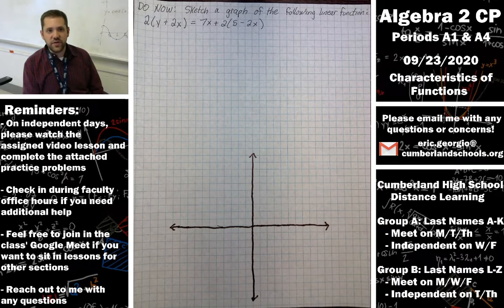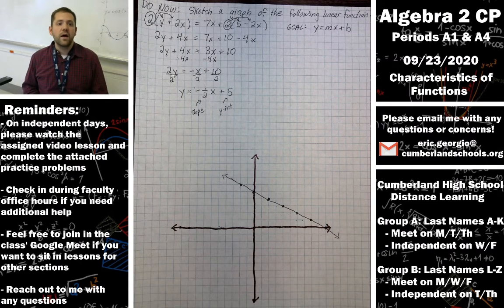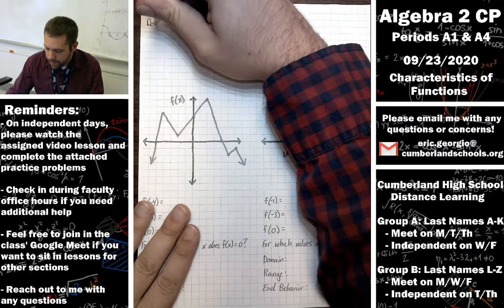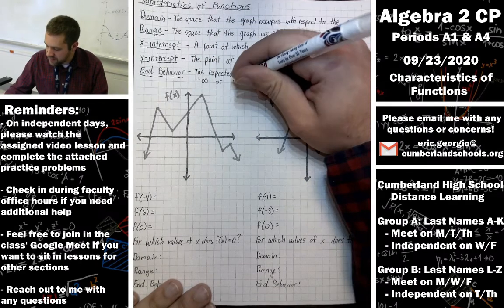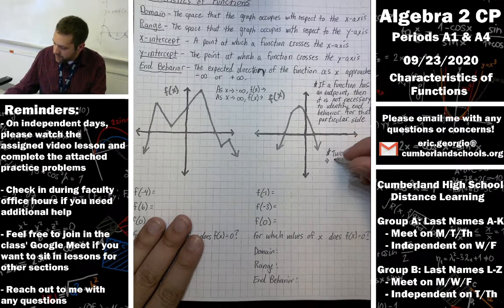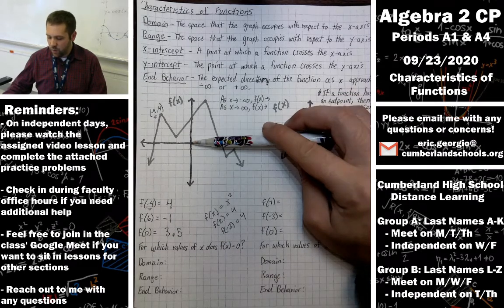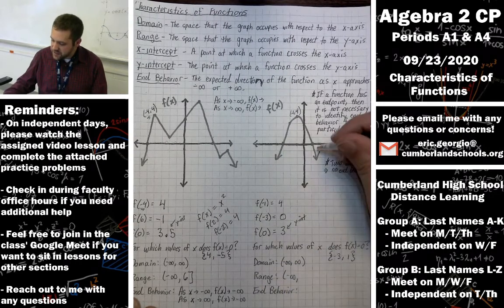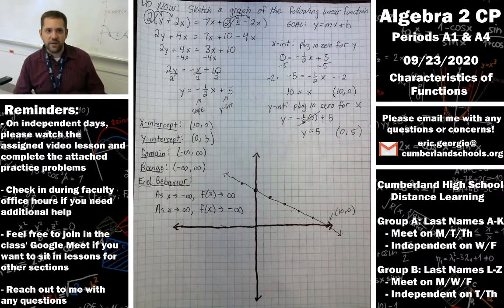Algebra 2 CP - Characteristics of Functions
Video on characteristics of functions to start the year for Algebra 2 CP.